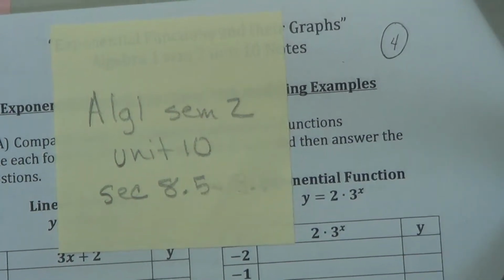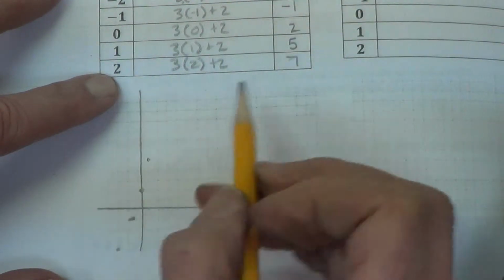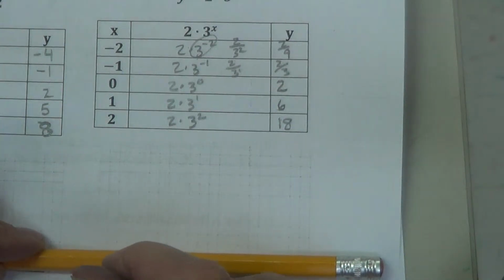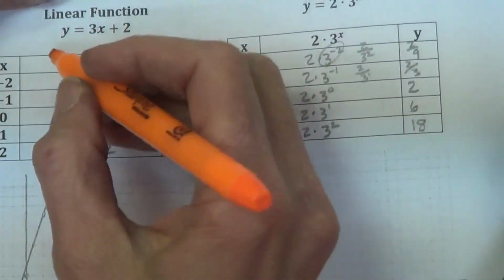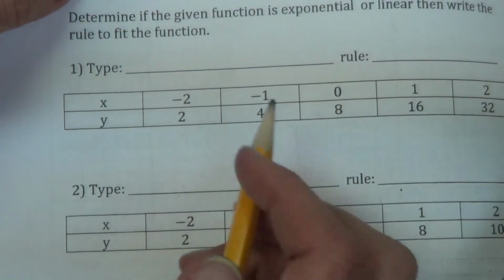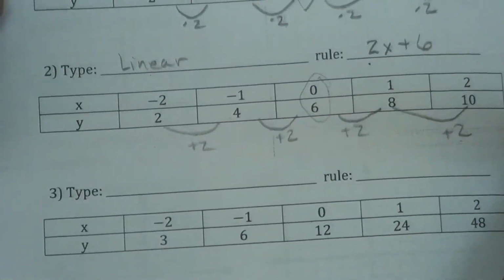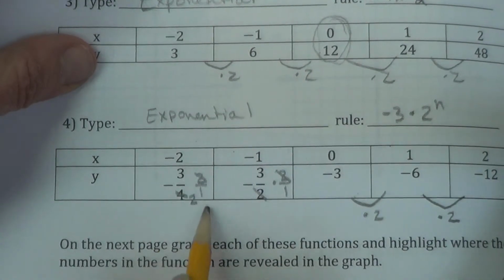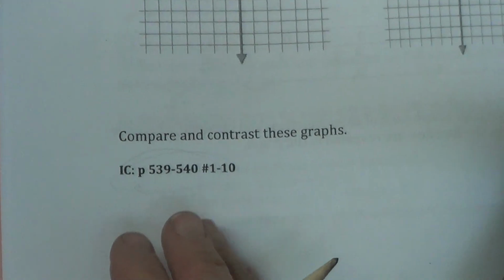Alg 1 Sem 2 Unit 7 sec 8 5